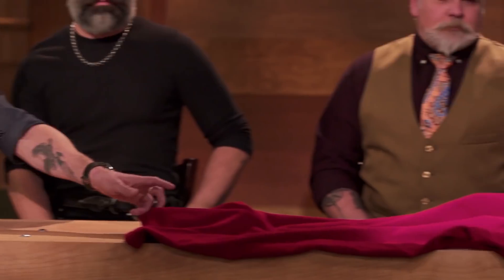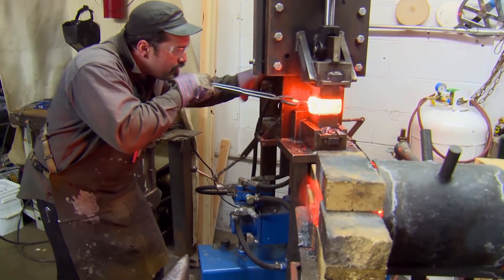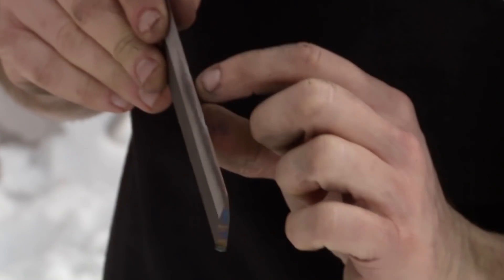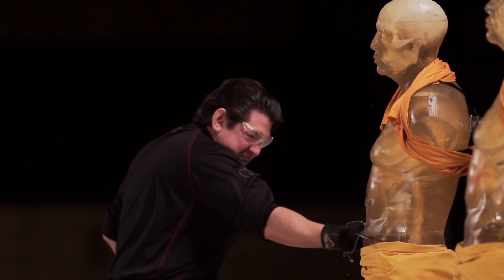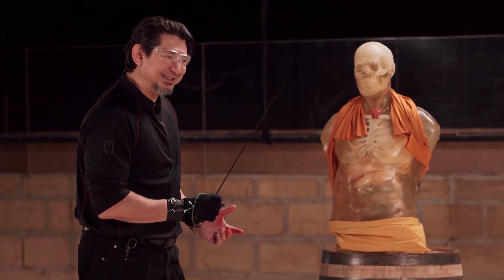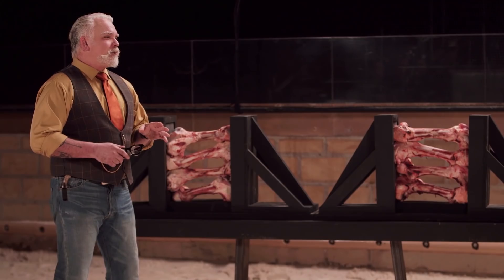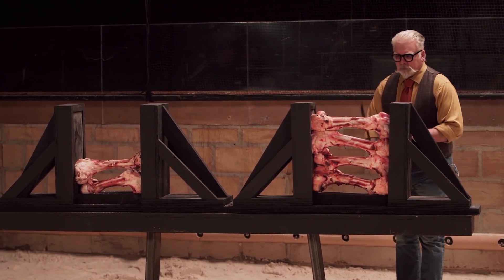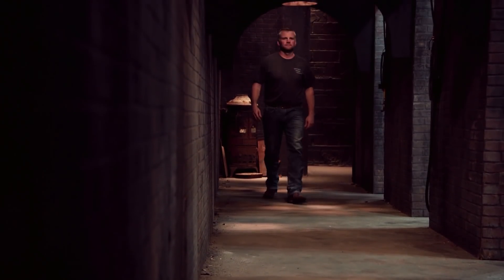Forged in Fire: The Ida Sword RIPS UP the Final Round (Season 4) | History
Watch all new episodes of Forged in Fire, Wednesdays 9/8c, and stay up to date on all of your favorite History Channel shows

Things get messy! Bladesmith finalists must recreate the DEADLY double-edged sword, the Ida - ranging over 22 inches in length; this blade can do some damage, in this clip from Season 4, "Judges Pick."